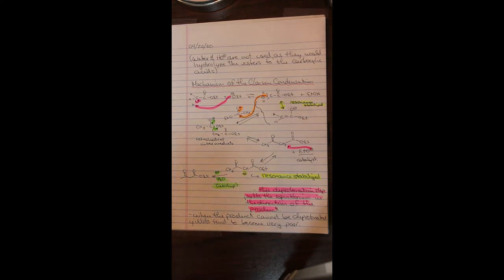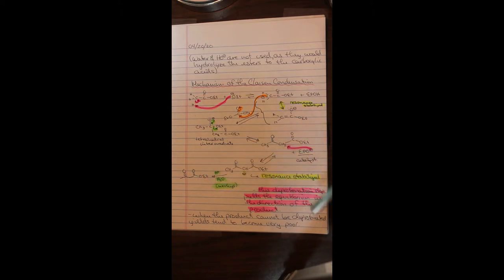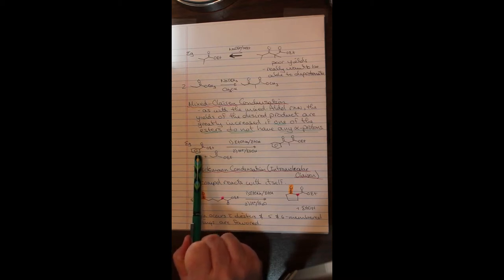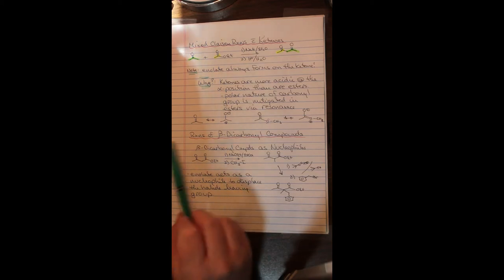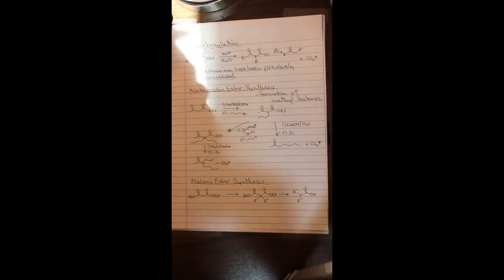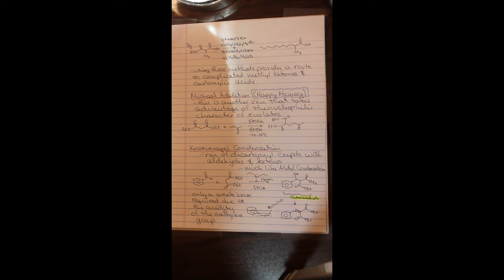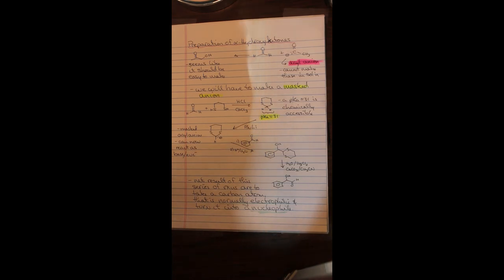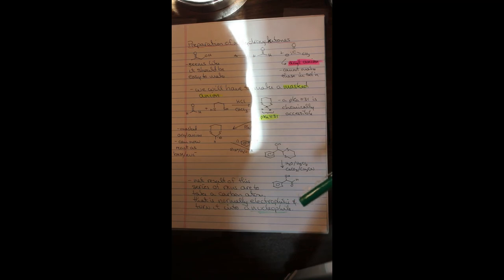CHE232 04/20/20 Lecture